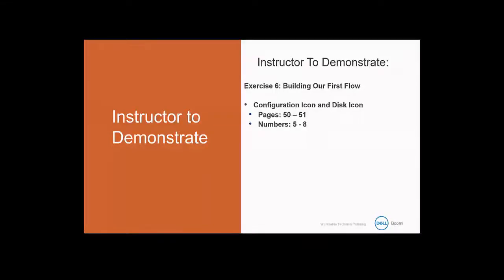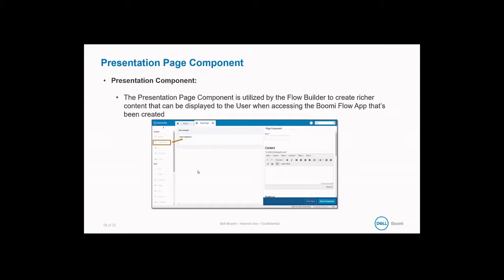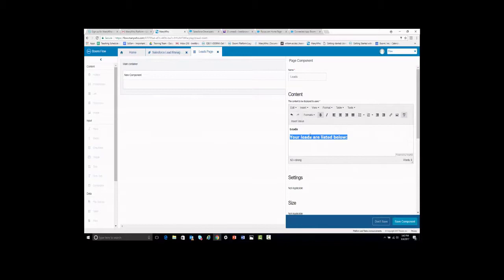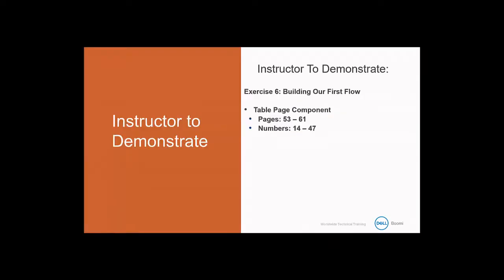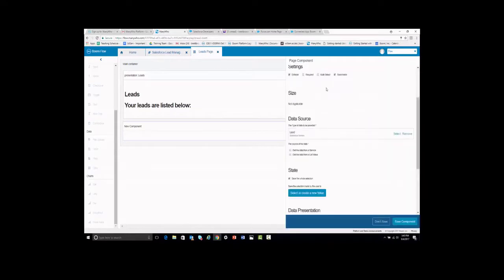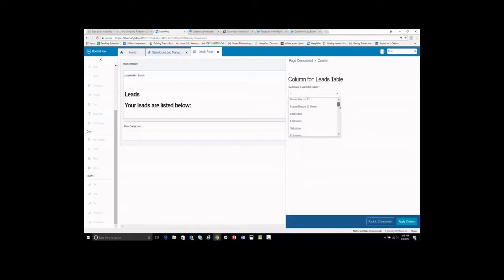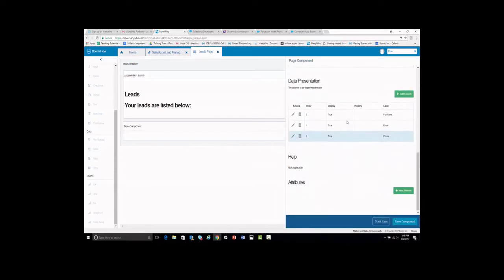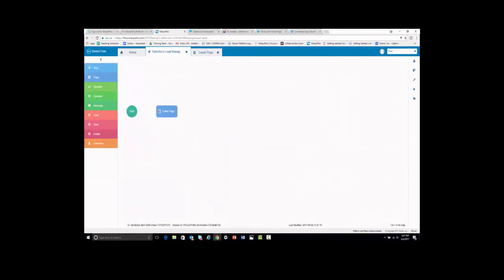9 Boomi Flow Salesforce Lead Manager App | Boomi Flow Core Terminology | Our First Flow Activity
and also you should must checkout on this